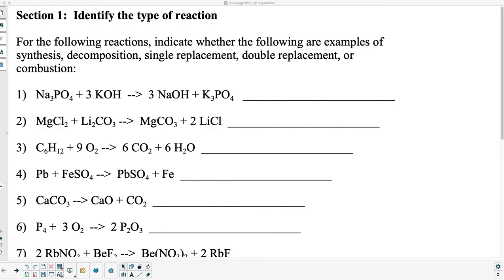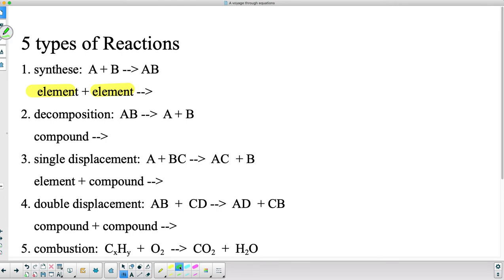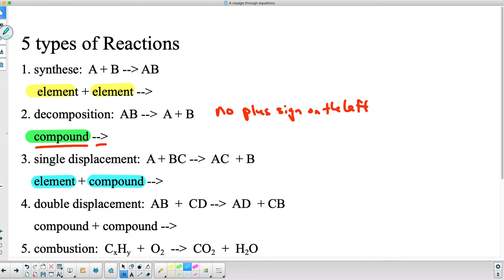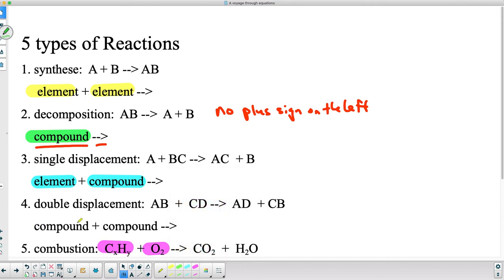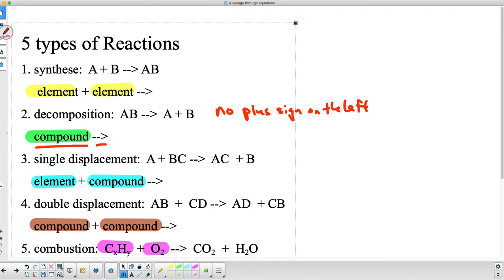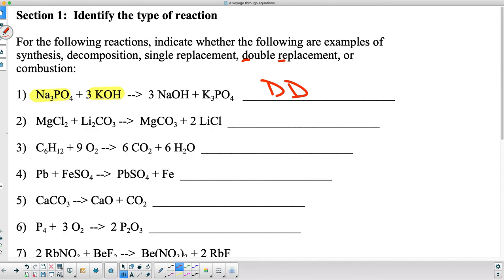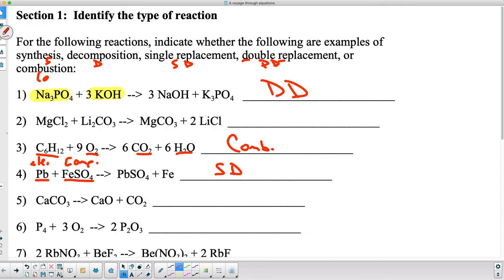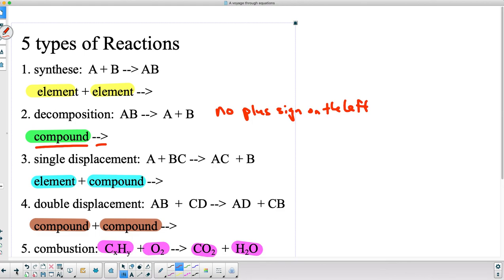A Voyage Through Chemical Equations